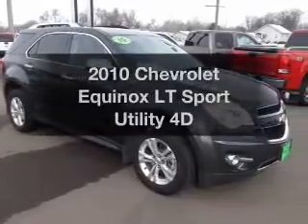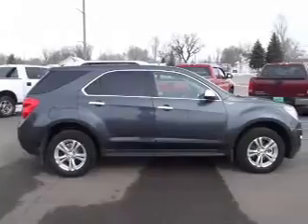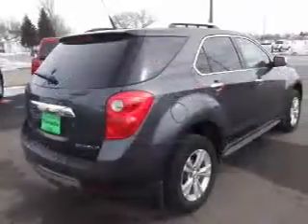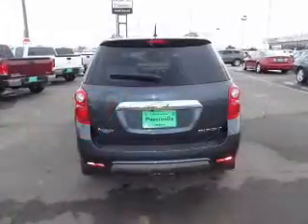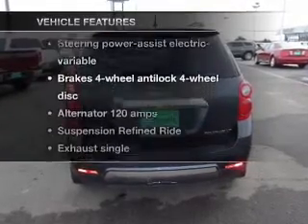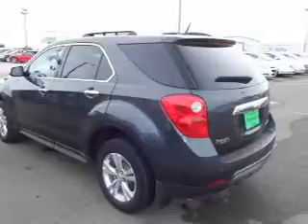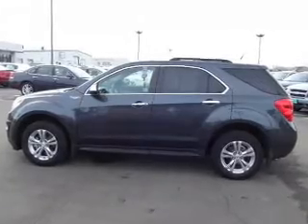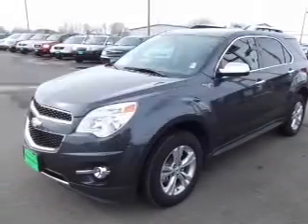2010 Chevrolet Equinox - Huron SD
Year: 2010
Make: Chevrolet
Model: Equinox
Trim: LT Sport Utility 4D
Engine: 4 cylinder 2.4 Liter
Transmission:
Color: Gray
Mileage: 21093
Address:
500 4th Street NE